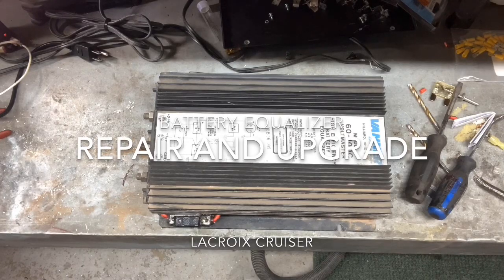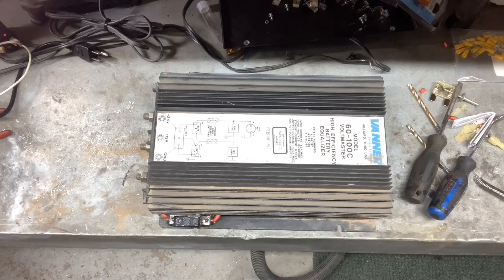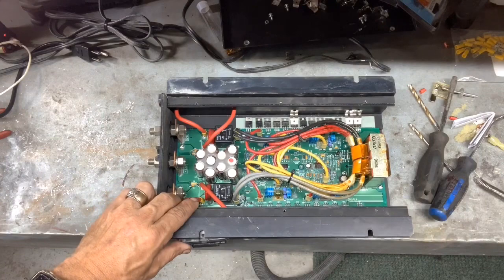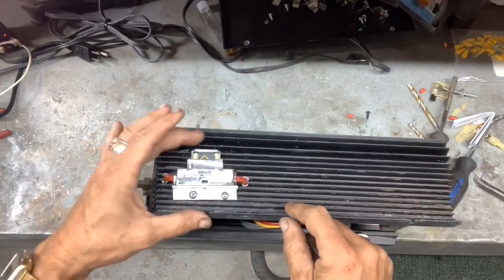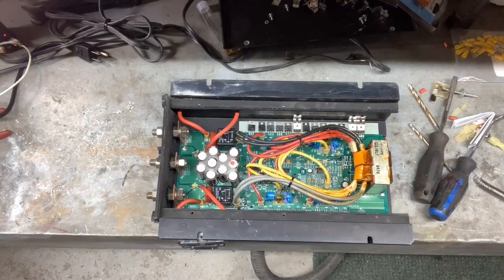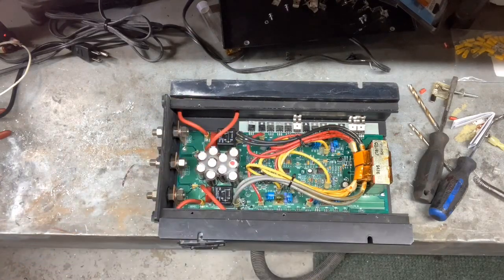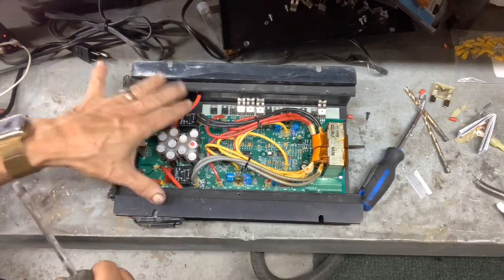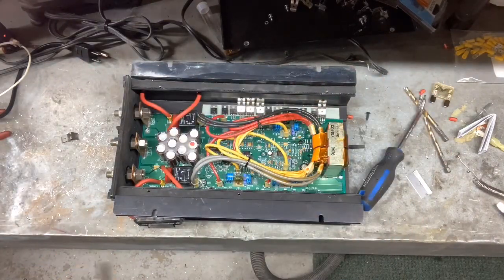Battery equalizer( Vanner) repair and upgrade.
If you’re battery light is on in your bus, this is most likely the cause. Inside your Vanner Battery Equalizer, there are 2 fuses soldered to the circuit board. Using some simple tools, a bit of time, and patience, you can relocate them to the exterior of the unit where you can service them much easier if needed in the future.

Fuse holder used.